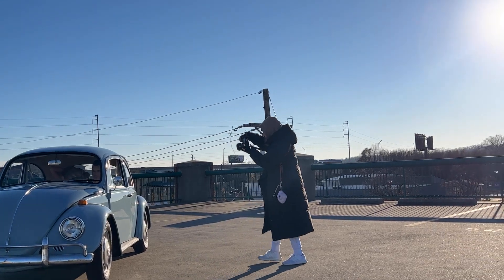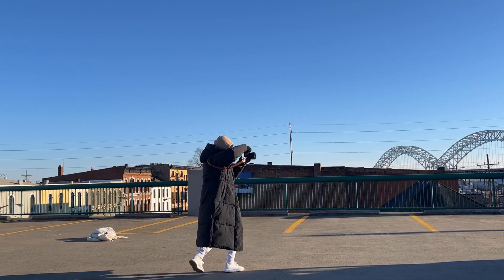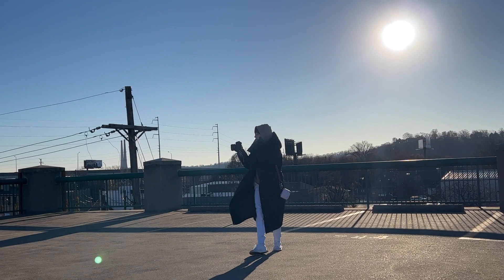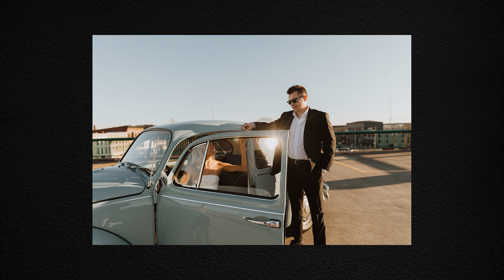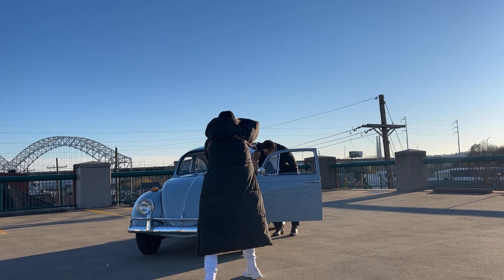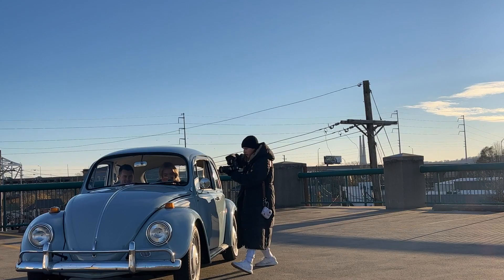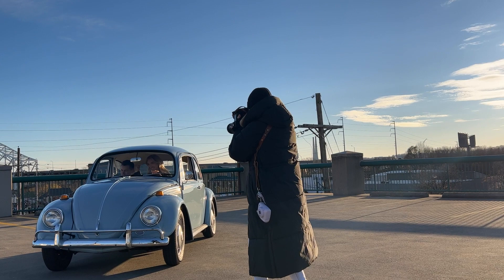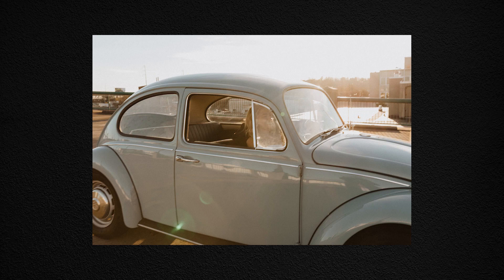A Unique Engagement Photoshoot with a Vintage VW Beetle in the City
Looking for unique and memorable engagement session inspiration? Join me behind the scenes of this downtown engagement photoshoot featuring a vintage VW Beetle. Despite freezing temperatures, we incorporated the Beetle into the session, capturing intimate moments and playful shots that perfectly captured the couple's personalities and special bond. Throughout the video, I share the results from this one-of-a-kind engagement session, highlighting the vintage vibe and city backdrop. So whether you're an engaged couple looking for a wedding photographer or a photographer seeking inspiration, this video will spark your creativity.

Timestamps
00:00 Couple snuggled up in Beetle
00:19 Results
00:31 Still snuggling in Beetle
00:51 Results
01:06 Wide angle shots of Beetle
01:49 Results
02:21 Posing on hood of the Beetle
02:54 Results
03:22 From behind shots
03:32 Results
03:39 Backseat POV
04:09 Results
04:33 Door open pose
04:51 Results
05:08 Kiss shot
05:16 Results
05:22 Walking towards me pose
05:36 Results
05:46 Jacket pose
06:19 Results
06:42 Standing snuggle pose
07:03 Results
07:20 Leaning against car pose
07:53 Results
08:17 Closing door shot
08:21 Results
08:24 Feet out the window
08:47 Results
09:07 Feet still out the window
09:32 Results
09:50 Steering wheel ring shot
09:56 Results
10:00 Checking mirror pose
10:23 Results
10:39 “Driving” the Beetle shots
10:47 Results
10:53 “Driving” the Beetle shots
11:11 Results
11:25 “Driving” the Beetle shots
11:30 Results
11:34 “Driving” the Beetle shots
11:43 Results
11:57 Downtown Engagements